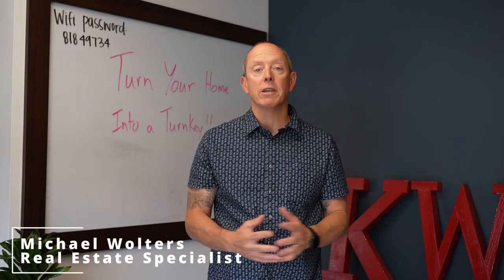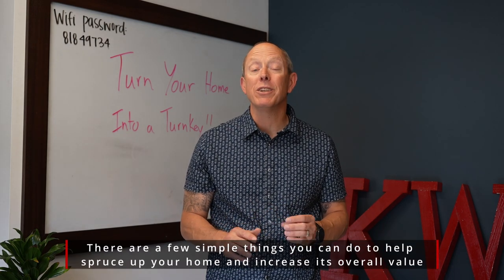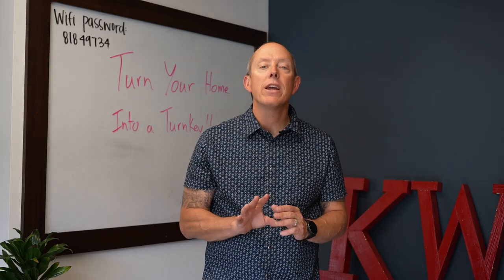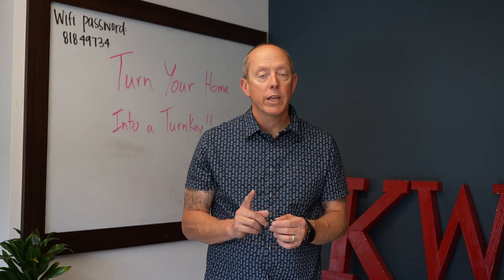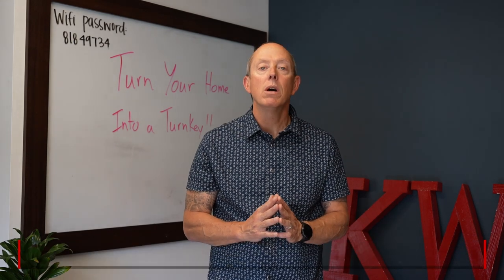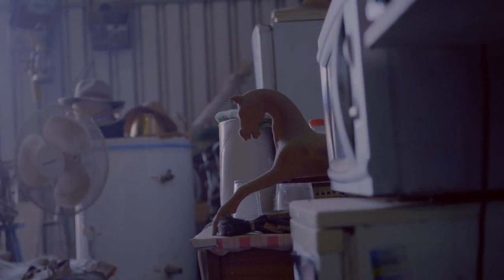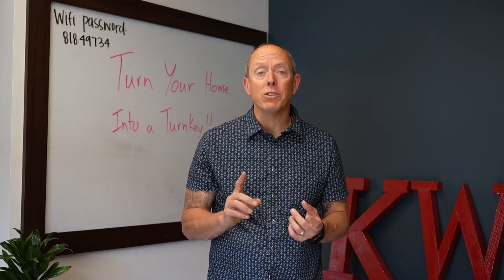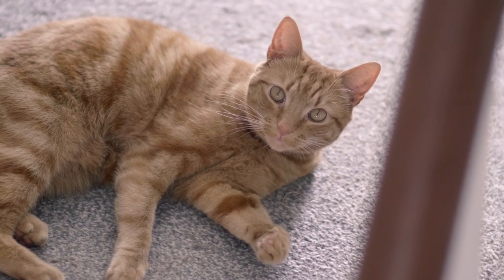Stern Market Minute: Turn Your Home Into a Turnkey Listing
Planning to sell your home soon? Preparing your home before selling is as important as your pricing strategy. A turnkey listing denotes a property that requires minimum to no work before it can be sold. Such properties attract more buyers and sell more quickly. So, how can you turn your home into a turnkey listing? In this blog post, we will be discussing five essential tips to help you ensure your property is ready for potential buyers.

Tip 1: Apply Fresh Coats of Paint – One of the first things buyers notice is the color of the walls. If your walls are faded, yellowing, or have any holes, you should invest in painting your living, dining, and bedroom areas. Consider using neutral colors such as beige, white, or gray. Neutral colors make your home look cleaner and more inviting to potential buyers.

Tip 2: Clear out Pantry and Closet Space – When buyers walk into your home, they will want to envision themselves and their items living in the space. Thus, you need to declutter and organize your home. Start by clearing out your pantry and closet space by removing items you don't need. Use storage containers to arrange what's remaining so that buyers can see exactly how much more space they'll get.

Tip 3: Spruce Up Your Yard and Exterior – First impressions matter, and your home's exterior is the first thing potential buyers see. Ensure the lawn is mowed, flowers are in place, the exterior is freshly painted, and any broken window screens are repaired. These small tasks are relatively low-cost but can make a huge difference in enhancing your property's curb appeal.

Tip 4: Buff up Your Hardwood Floors and Stains from Carpets – Buyers value homes with great flooring and will instantly notice any dirty or stained carpets. It's essential to buff up your hardwood floors to give them extra luster and shine. In the same vein, you should consider cleaning or replacing stained carpets. This will make your home feel and look new and inviting.

Tip 5: Better Email Communication – No matter how much preparation and effort you put into your home, it all comes down to the communication you have with potential buyers. Make sure your email is engaging and professional when communicating regarding the property. Ensure you respond within 24-48 hours if a buyer shows interest and is looking for more information about the home.

In conclusion, f you want to make your home more attractive and sell it quickly, it's worth taking the time to prepare it properly. Small updates and changes can go a long way to make it a turnkey listing property. Apply fresh coats of paint, clear out pantry and closet space, spruce up your yard and exterior, buff up your hardwood floors and stains from carpets, and ensure excellent communication with potential buyers. By doing so, you'll make your home desirable, and buyers will flock to make an offer.

CREDITS:
✨Writer -